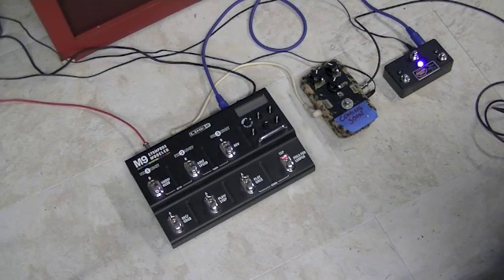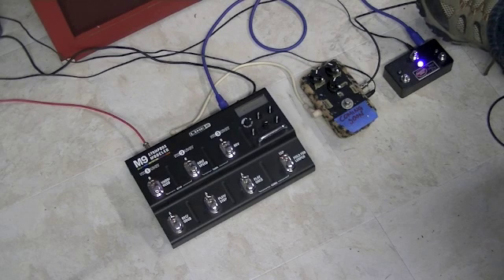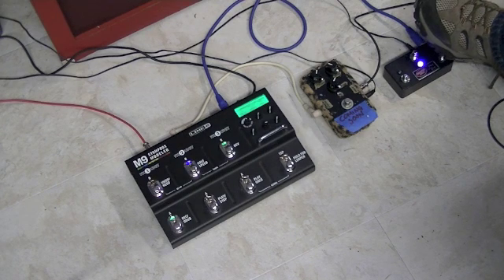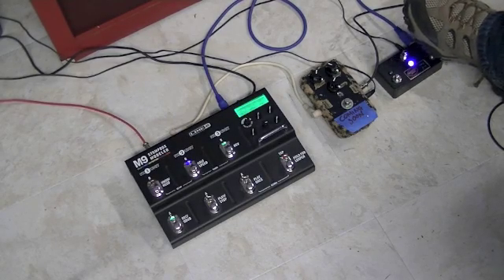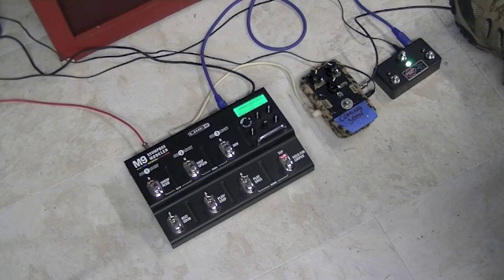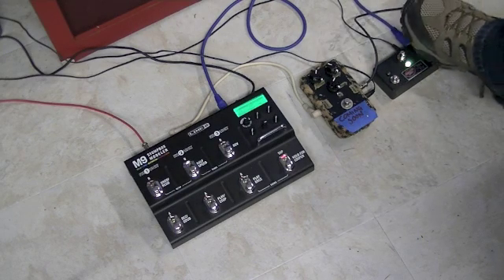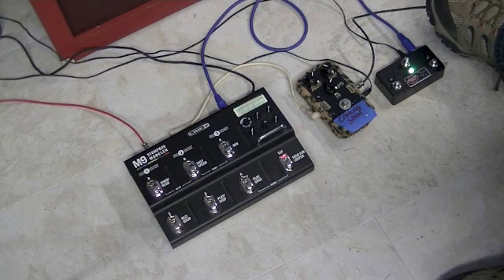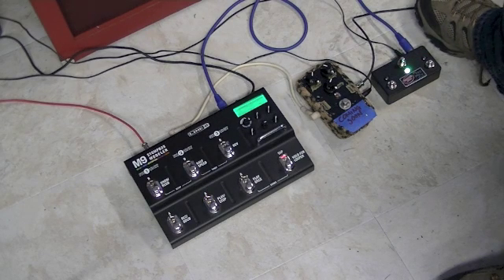DMC Series Line6 Firmware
The DMC Series can control the Line 6 M-series pedals.  This firmware allows the DMC pedals to fully control the M9 or M13 looper as well as performing scene select and bypass.
The Line 6 firmware is available factory-installed on the DMC-3, DMC-3XL, DMC-4, and DMC-6 pedals.